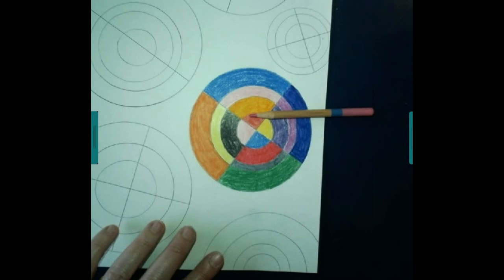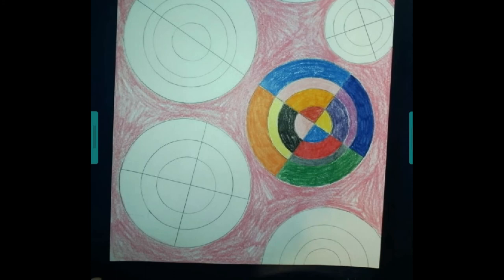2 3 Delaunay Circles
Our 2nd and 3rd grade artists get to trace circles and use lots of colors to create a wonderful masterpiece.  Not too hard and lots of fun.  I hope you like this one!